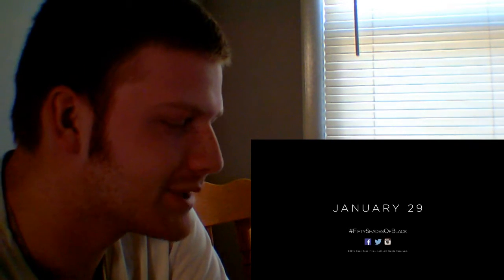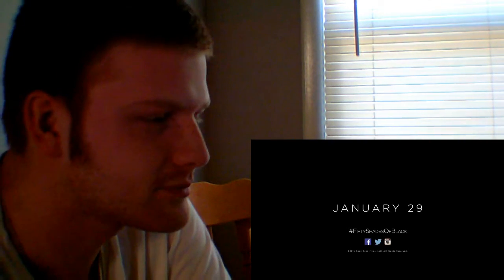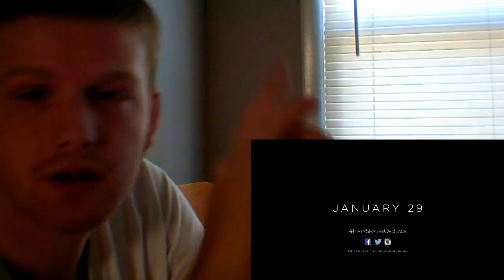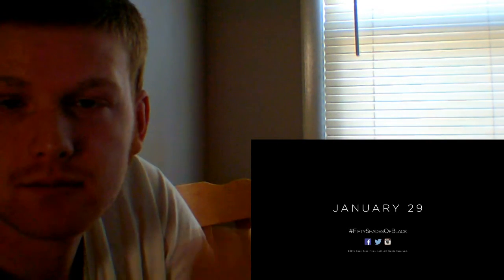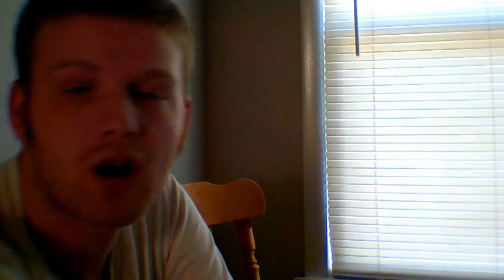Fifty Shades of Black - Official Trailer REACTION!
If there are any delays between the video and my reaction, I apologize in advance haha